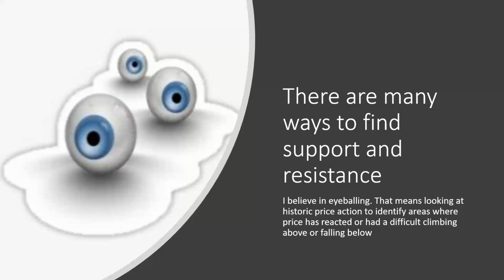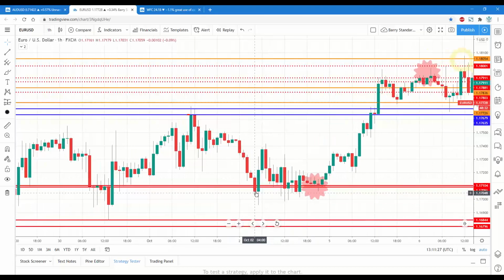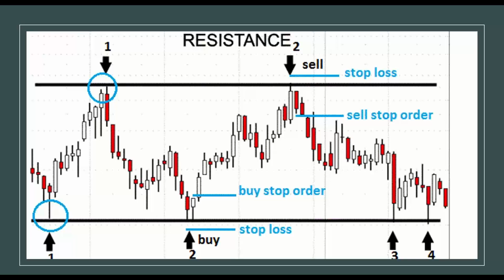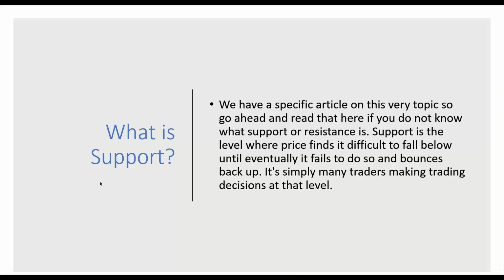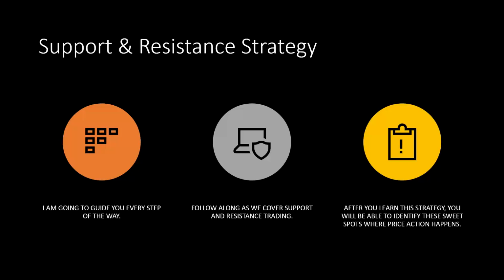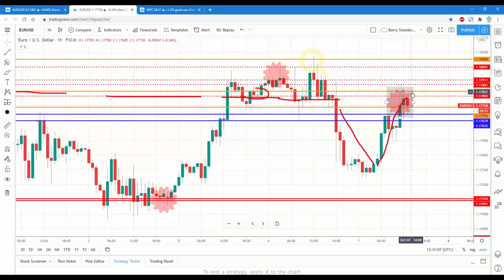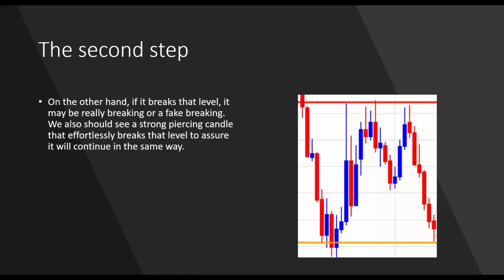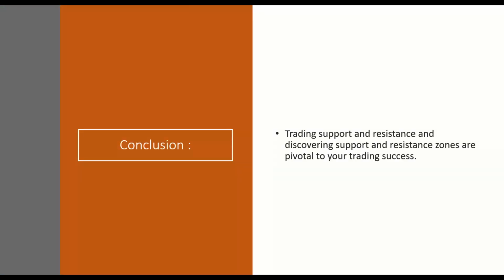The Support & Resistance Price Level Trading Strategy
This strategy works well for CFD and Forex Trading. It works best for short term trades. Whether you are trading forex, commodities, like gold or oil, or shares or cryptocurrency CFDs this is the perfect starting strategy.

It is easy for a new trader to master and will add to the arsenal of experienced traders

This Support and Resistance Zones Strategy will enable you to take trades exactly at the area price will reverse.

Trading support and resistance lines are critical for every trader to implement into their system.